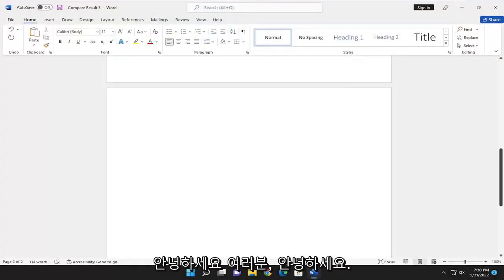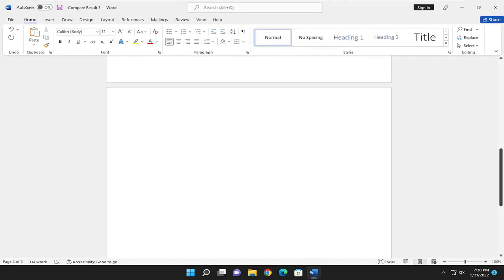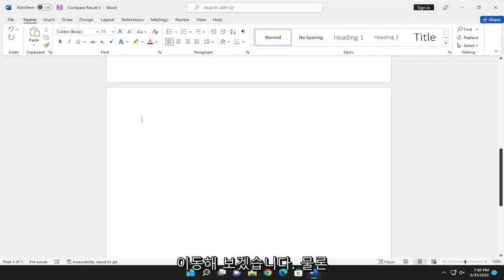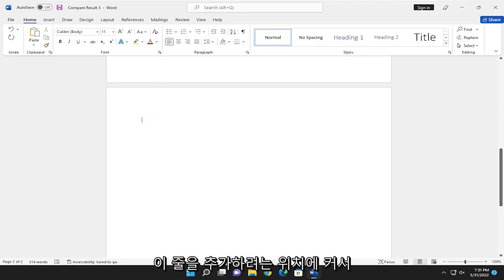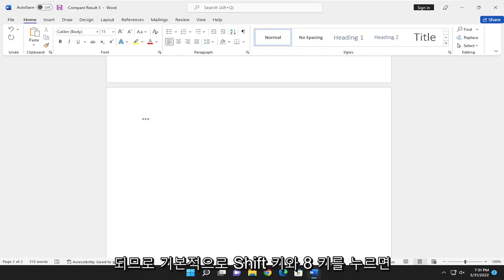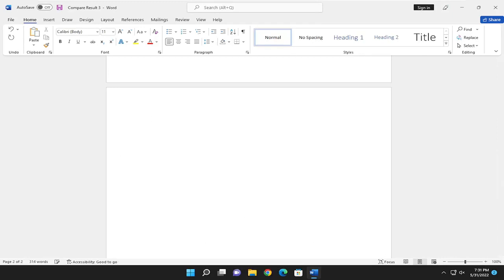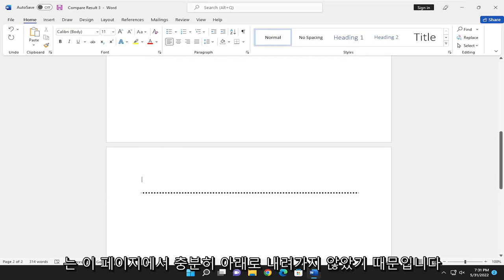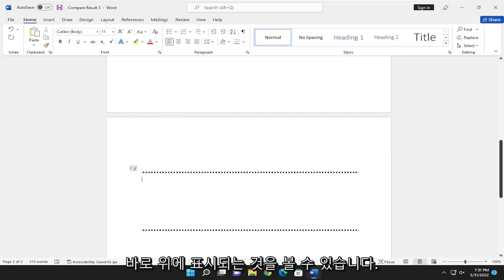워드에서 점선 삽입하는 방법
Microsoft Word에서 점선을 그리는 방법 [튜토리얼]

Microsoft Word는 테이블에 제공하는 기능 측면에서 매우 강력합니다. 고급 스펙트럼을 포함하여 대부분의 사람들이 아직 배우지 못한 많은 기능이 있습니다. 이러한 기능 중 하나는 문서에 점선을 추가하는 기능입니다.

Microsoft Word를 사용하면 문서에서 구분 기호로 점선을 쉽게 추가할 수 있으며 이를 수행하는 방법에는 여러 가지가 있습니다. 이 가이드에서 그 방법을 보여드리겠습니다.

이 자습서에서 다루는 문제:
단어 점선
마이크로소프트 워드 점선 글꼴
페이지 전체에 Microsoft Word 점선
마이크로소프트 워드 점선
텍스트 아래에 Microsoft Word 점선
마이크로소프트 워드 점선 목차
ms word 텍스트 아래 점선
마이크로소프트 워드 점선 여백